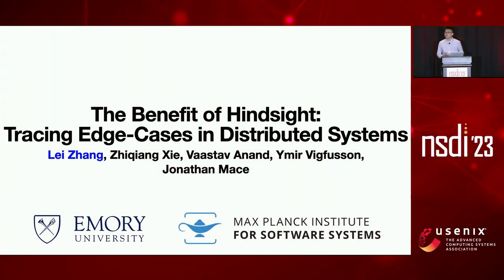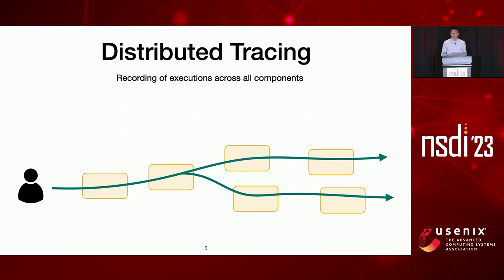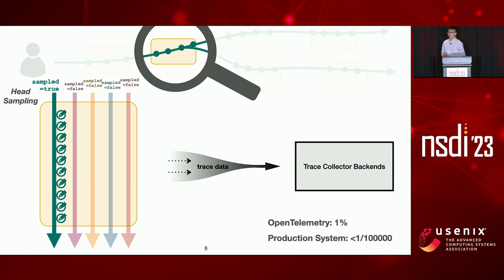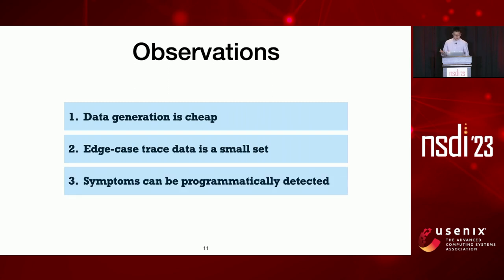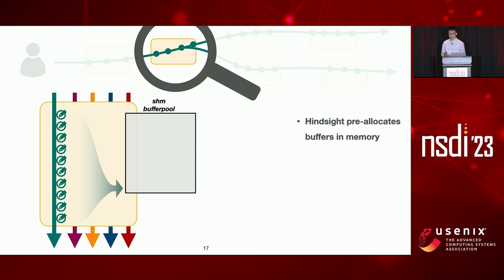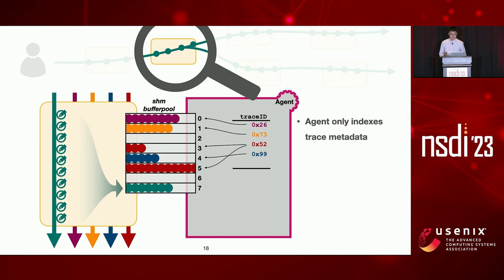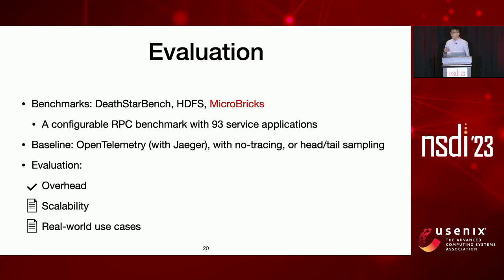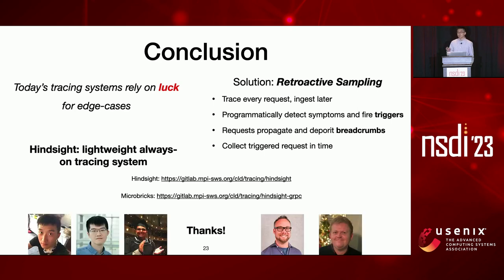NSDI '23 - The Benefit of Hindsight: Tracing Edge-Cases in Distributed Systems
The Benefit of Hindsight: Tracing Edge-Cases in Distributed Systems

Lei Zhang, Emory University and Princeton University; Zhiqiang Xie and Vaastav Anand, Max Planck Institute for Software Systems; Ymir Vigfusson, Emory University; Jonathan Mace, Max Planck Institute for Software Systems

Today's distributed tracing frameworks are ill-equipped to troubleshoot rare edge-case requests. The crux of the problem is a trade-off between specificity and overhead. On the one hand, frameworks can indiscriminately select requests to trace when they enter the system (head sampling), but this is unlikely to capture a relevant edge-case trace because the framework cannot know which requests will be problematic until after-the-fact. On the other hand, frameworks can trace everything and later keep only the interesting edge-case traces (tail sampling), but this has high overheads on the traced application and enormous data ingestion costs.

In this paper we circumvent this trade-off for any edge-case with symptoms that can be programmatically detected, such as high tail latency, errors, and bottlenecked queues. We propose a lightweight and always-on distributed tracing system, Hindsight, which implements a retroactive sampling abstraction: instead of eagerly ingesting and processing traces, Hindsight lazily retrieves trace data only after symptoms of a problem are detected. Hindsight is analogous to a car dash-cam that, upon detecting a sudden jolt in momentum, persists the last hour of footage. Developers using Hindsight receive the exact edge-case traces they desire without undue overhead or dependence on luck. Our evaluation shows that Hindsight scales to millions of requests per second, adds nanosecondlevel overhead to generate trace data, handles GB/s of data per node, transparently integrates with existing distributed tracing systems, and successfully persists full, detailed traces in real-world use cases when edge-case problems are detected.